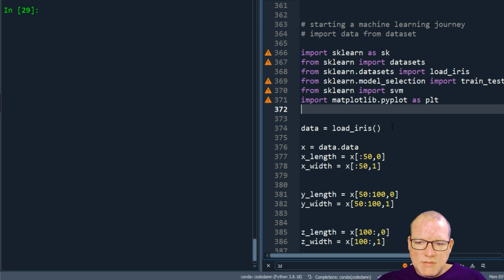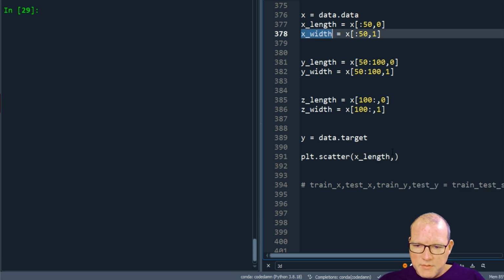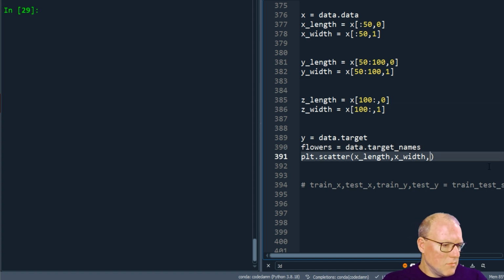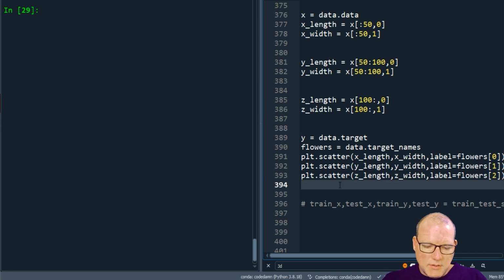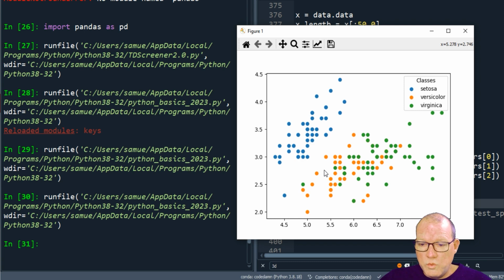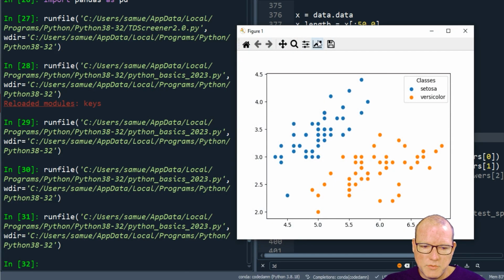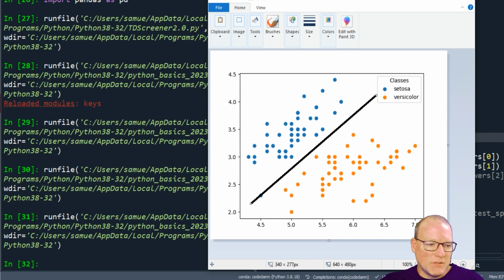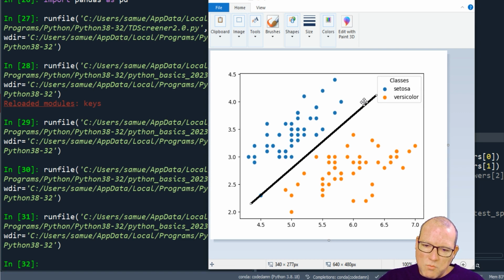Python Basics Tutorial Plotting Our Flower Data || Machine Learning Journey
Learn how to visualize our flower data for python programming